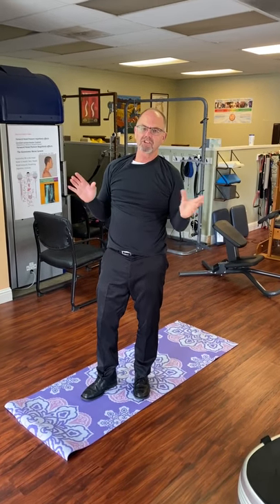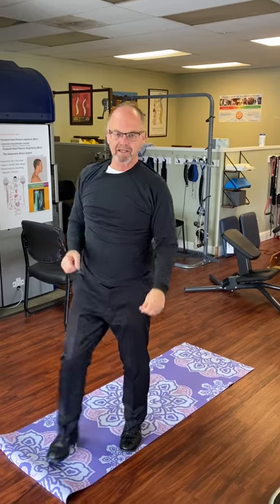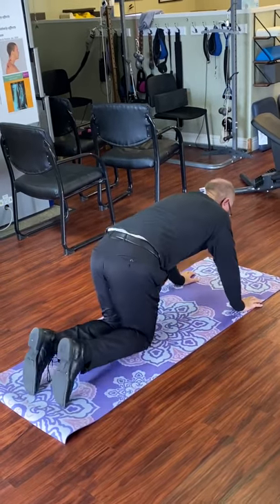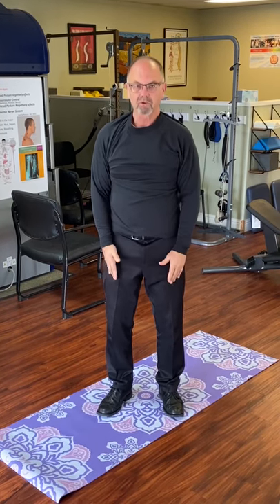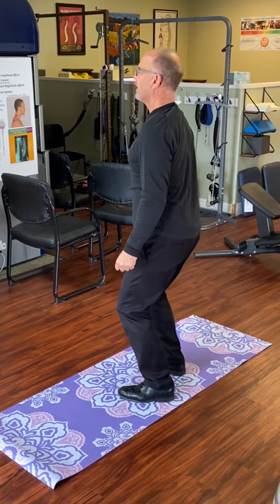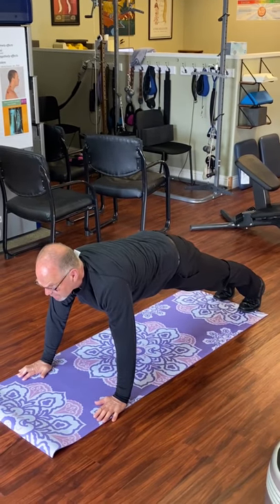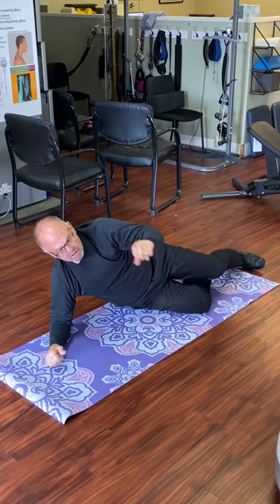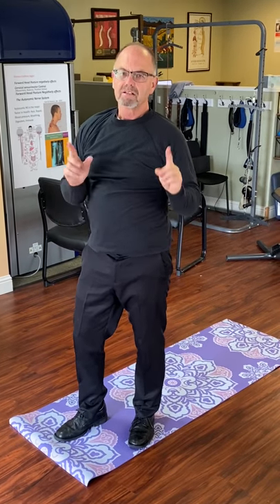Dr Ron 5 min workout